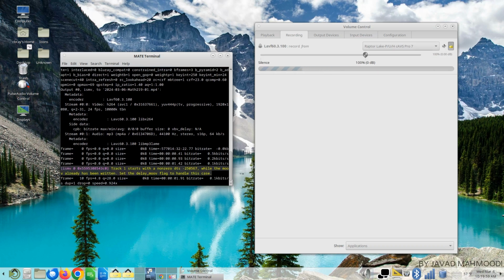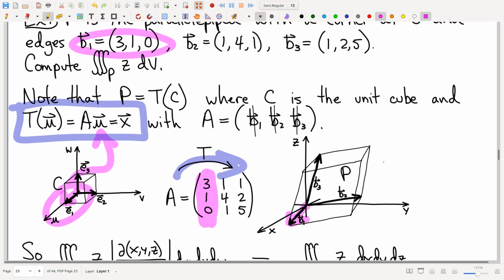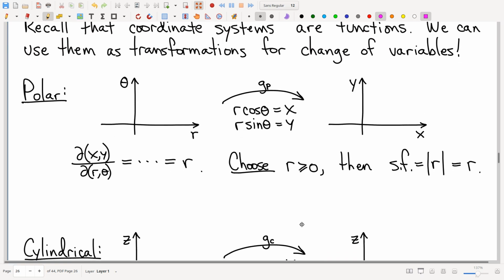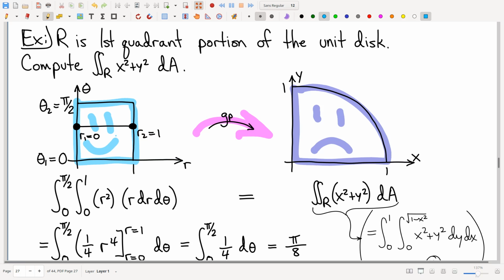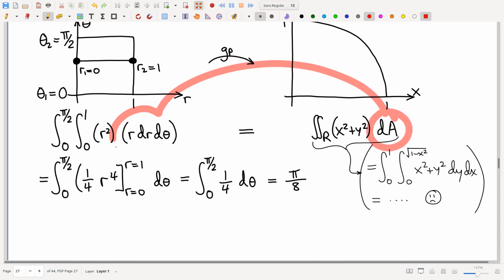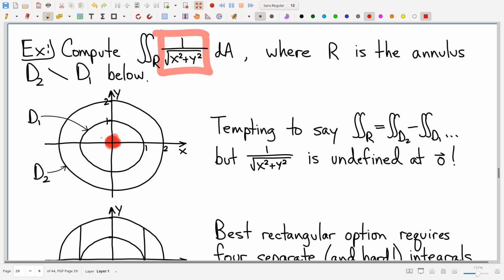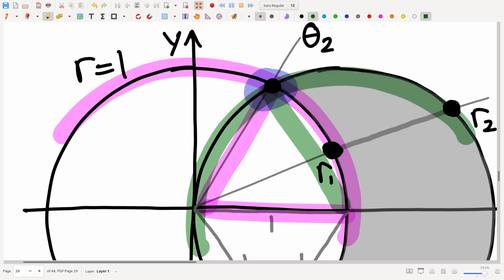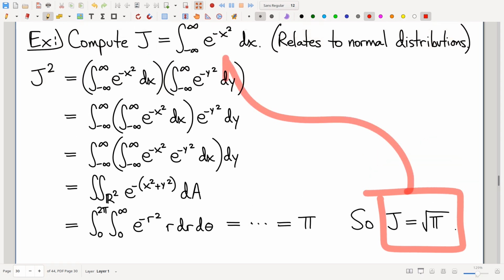2024 03 06 Math219 01